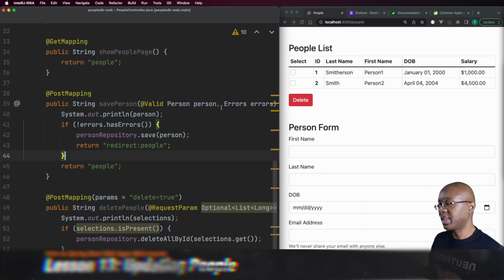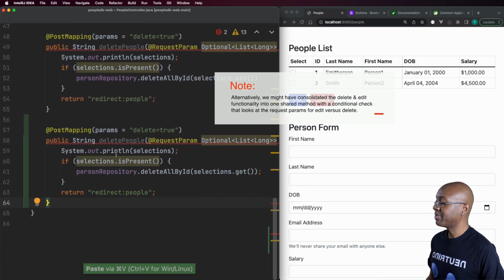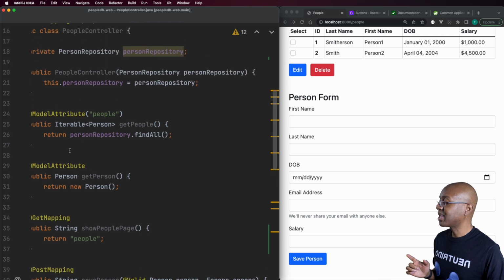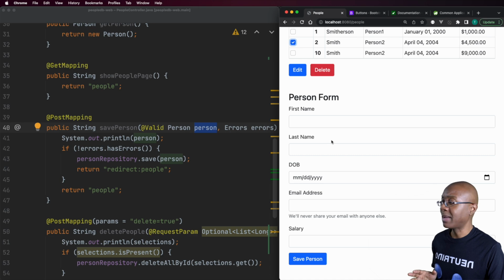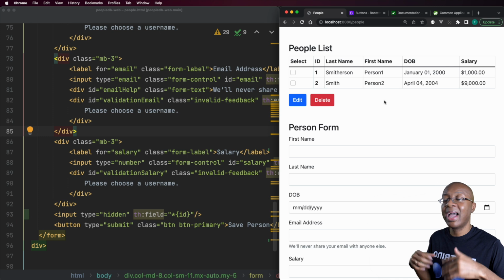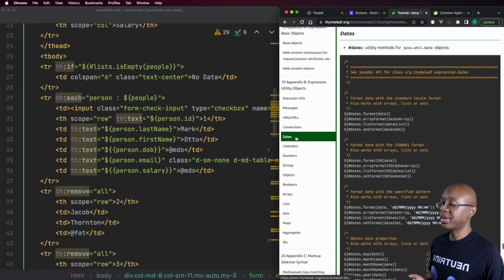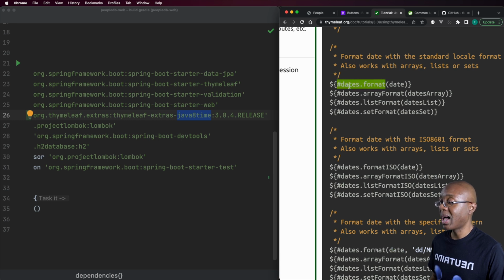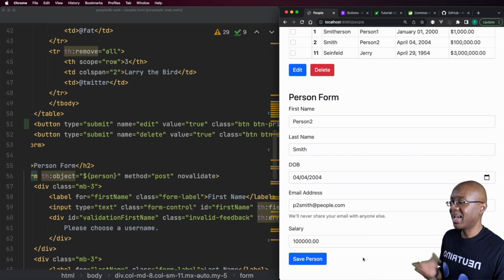13 - Complete Spring Boot Web App Mini-Course - Updating People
In this lesson, we'll implement the ability to update or make changes to people records.